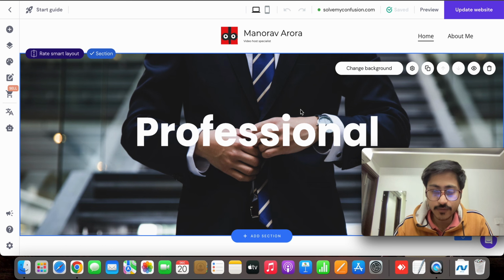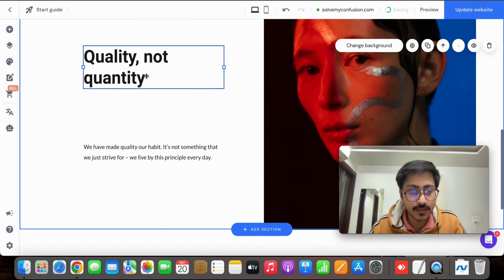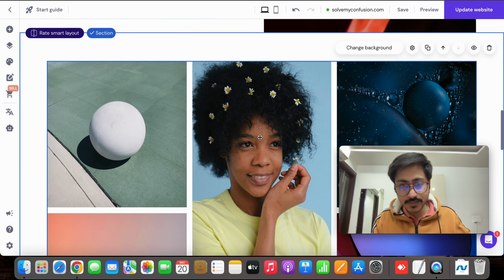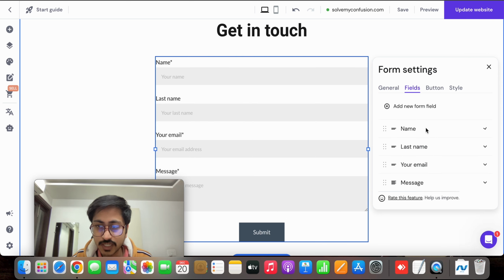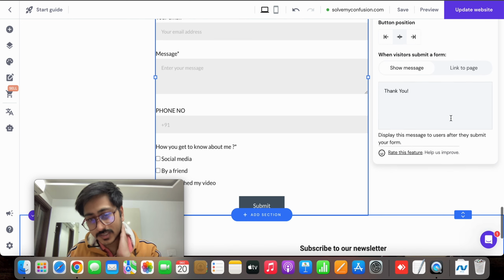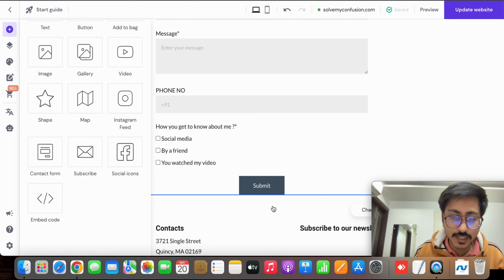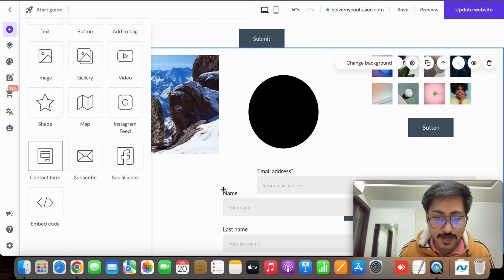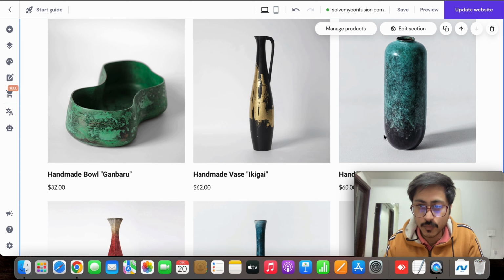Mobile optimization Setting in website builder & add your first product | M7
Make Mobile optimized site on hostinger, In this video, you will learn about the mobile optimization settings of the hostinger website builder & product management as an e-commerce store.
that means you can create an e-commerce store too via Hostinger website builder Which is easy to use.

Make sure you watch the previous video first
How to create a website with website builder from scratch | M6

USE Special CODE: HELPAF